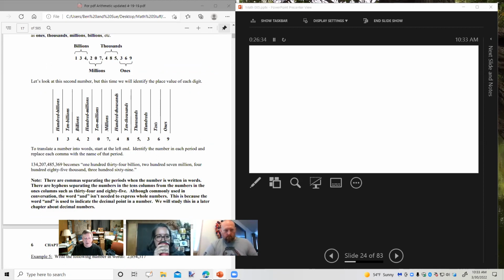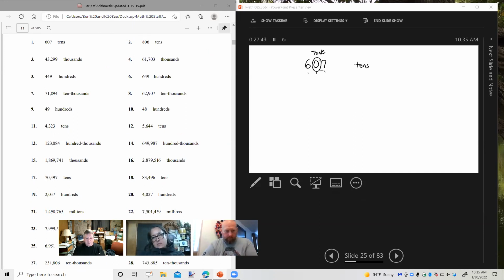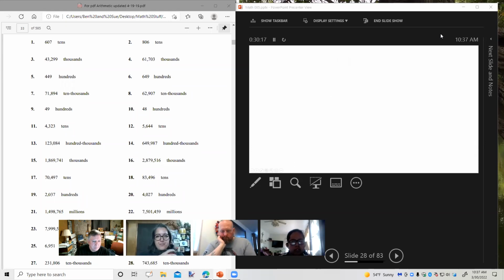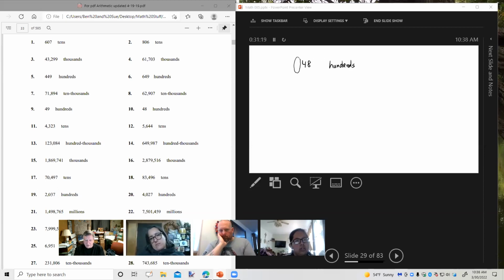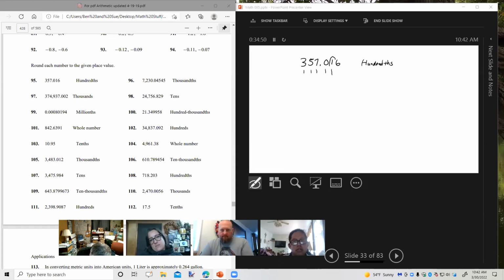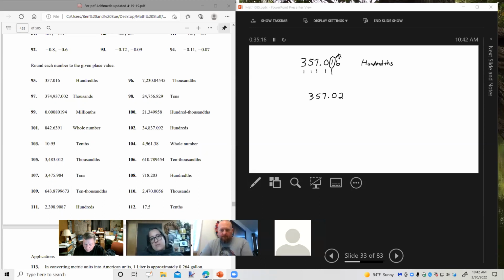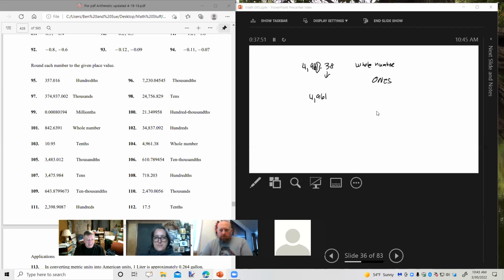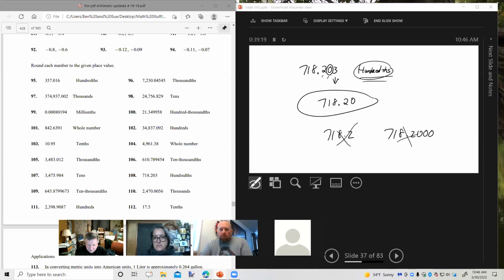Math 080 Spring 2022 Objective 1A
Place Value and Rounding